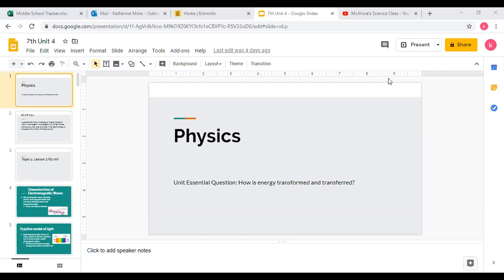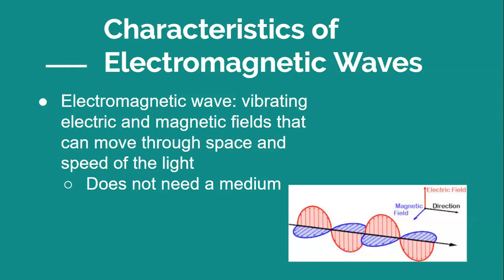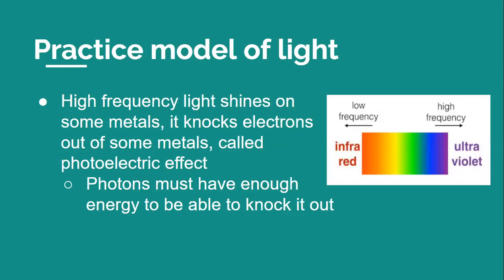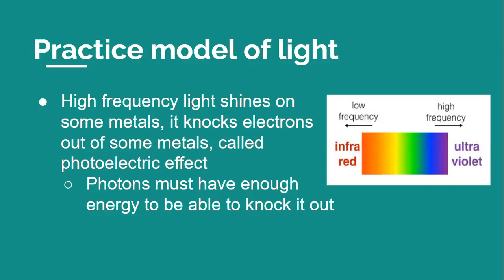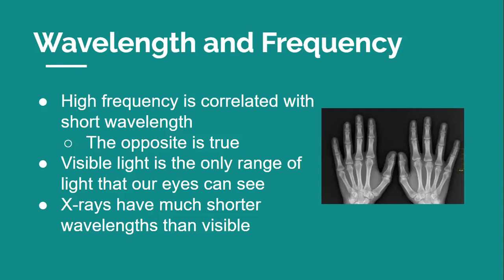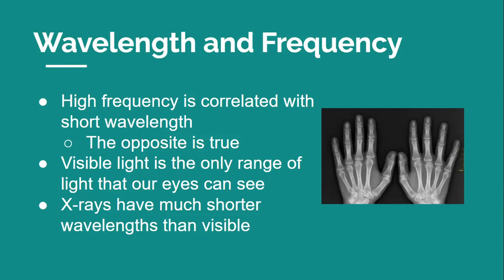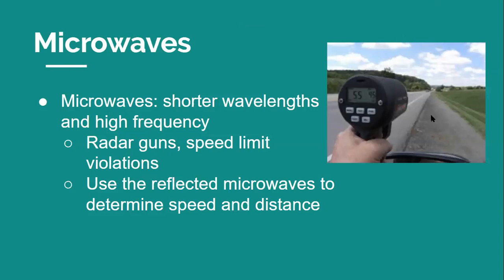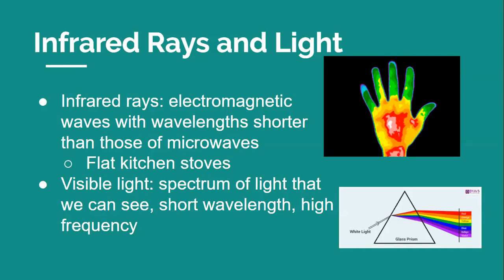3 31 PW Lesson (7th grade)